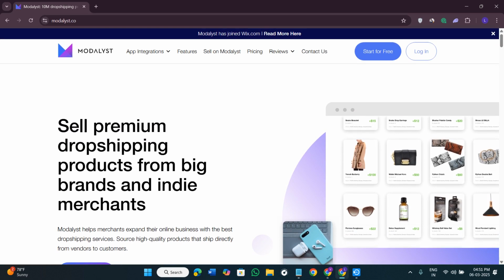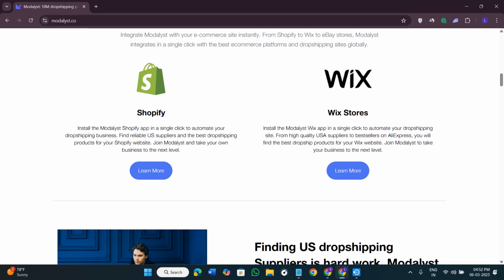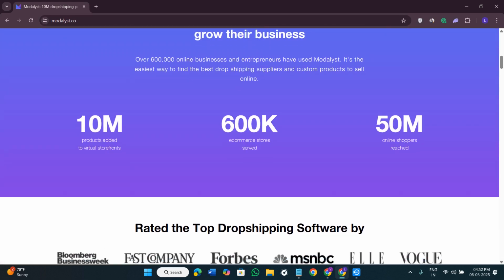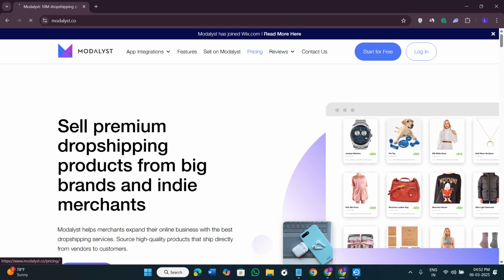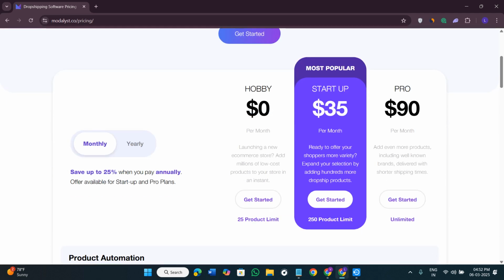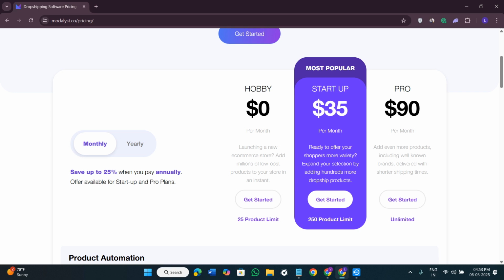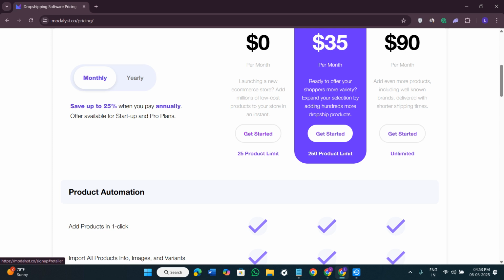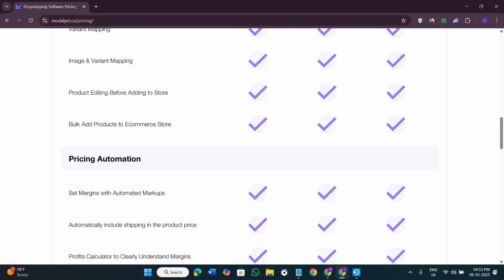Modalyst For Dropshipping - Honest Review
Welcome to Ratewiser.com!!! In this tutorial video, I will show you Modalyst For Dropshipping - Honest Review